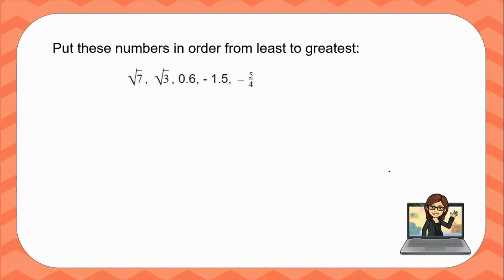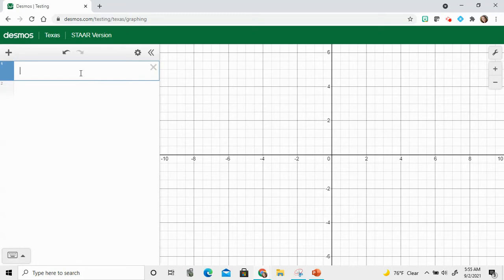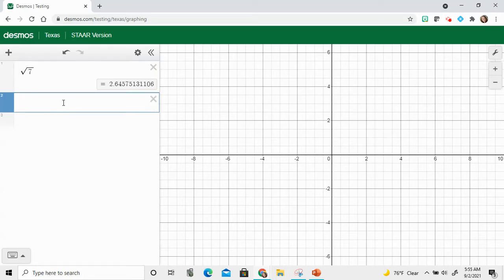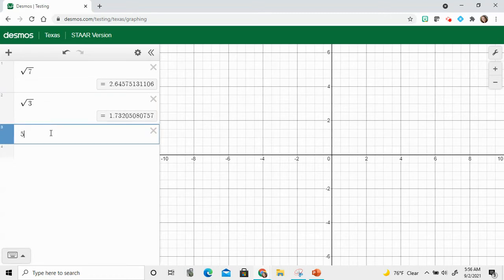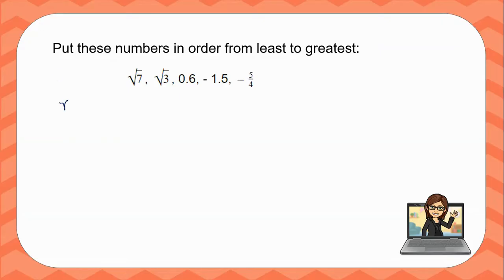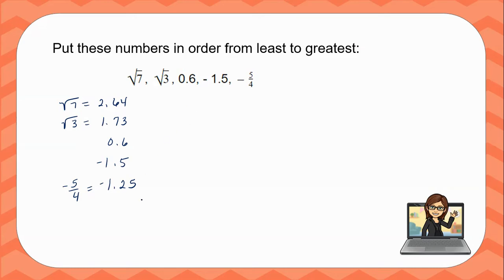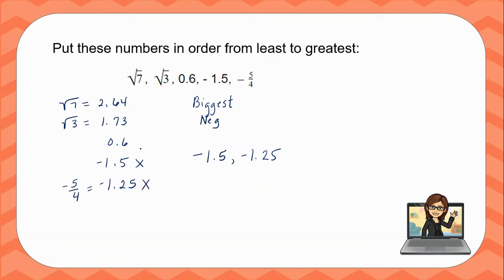Ordering Real Numbers | Least to Greatest | Unit 2A Study Guide Example 8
In this video, we put real numbers in order from least to greatest.  Remember to use Desmos to get a decimal for each value. Then it is easier to get those values